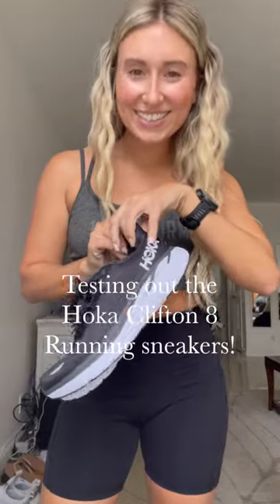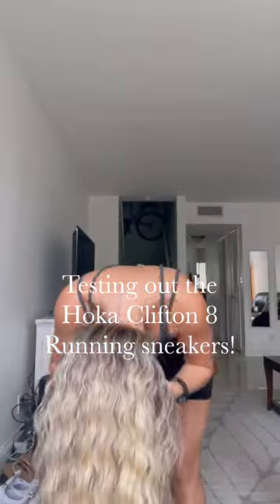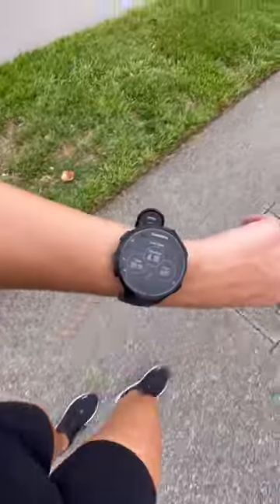Tested out the Hoka Clifton 8 running sneakers!